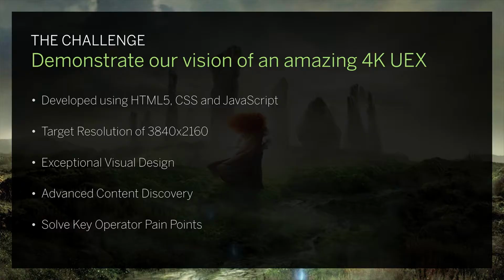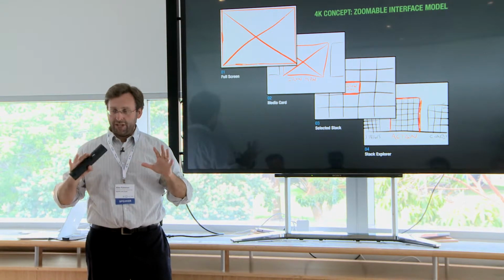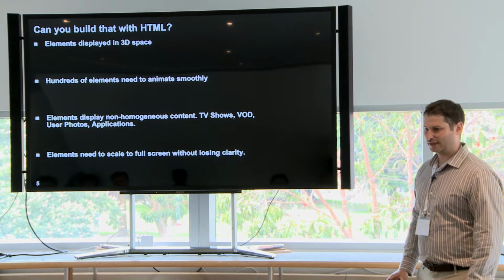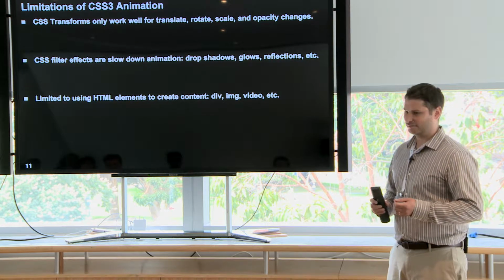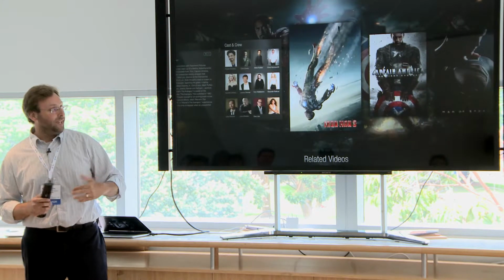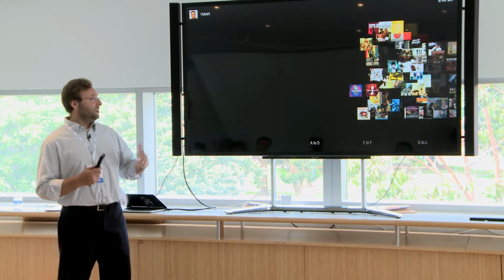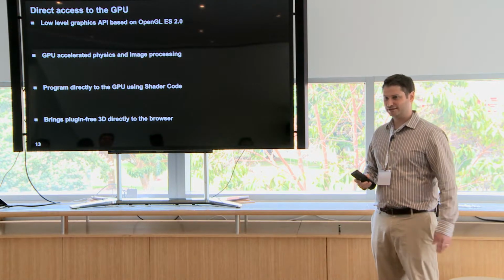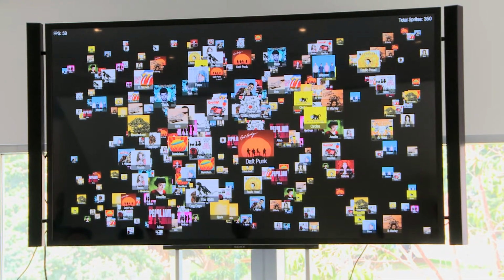Nagra UEX Studio Masterclass